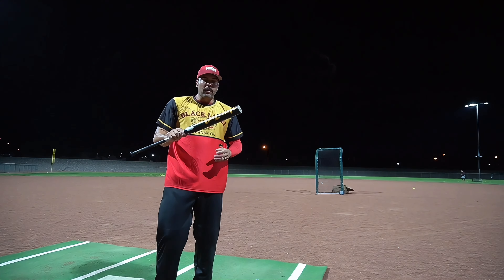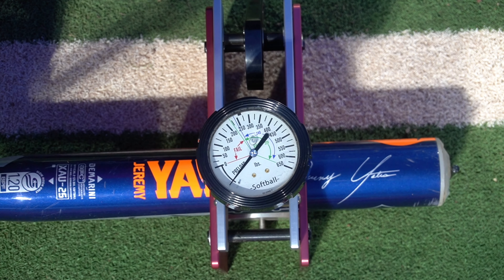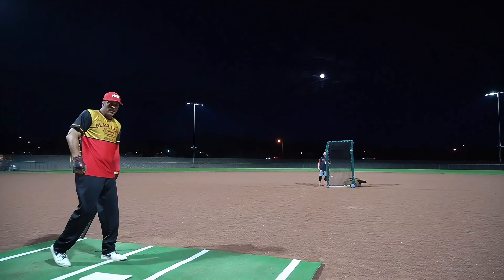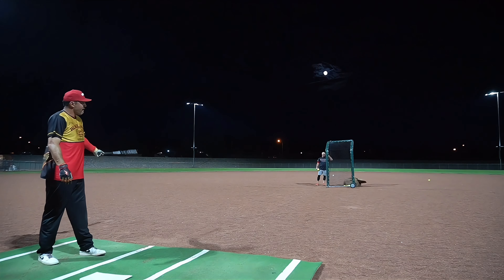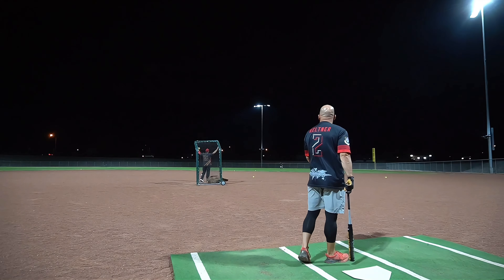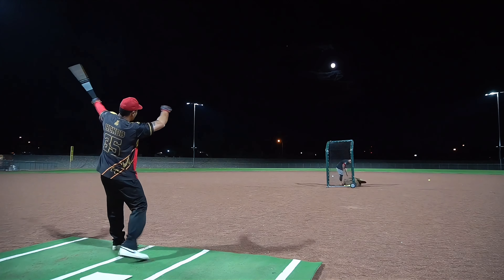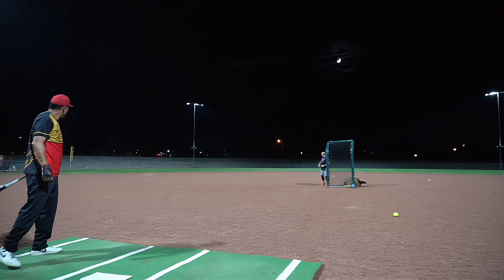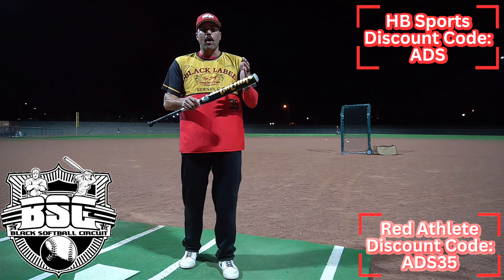Hitting the BSC tribute DeMarini "The Culture" | USSSA Slowpitch Bat Review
Hitting the BSC tribute DeMarini "The Culture" | USSSA Slowpitch Bat Review. A tribute to the BSC circuit and its founder and CEO Clay Dickey, The BSC-25  features a 13” APC barrel and the super stiff 4.1 composite handle that is on the Gold Gorilla, Yates Mistress, and Mistress Midload.  This firestick has a full oz end load and is straight gas.

We are dedicated to serving the overlooked 95% of recreational slowpitch players, offering comprehensive bat reviews and guidance. Our mission is to empower all players with the knowledge and tools they need to make informed decisions and elevate their game experience.

AverageDudesSlowpitch.com is you one stop shop for things slowpitch.

IF YOU’RE IN THE MARKET FOR ANY GEAR, SHOOT US A MESSAGE AT ANY OF THE ABOVE LOCATIONS AND WE WILL GET YOU HOOKED UP WITH AWESOME DISCOUNTS AT HEADBANGERSPORTS.COM, BRUCEBOLT.US, AND MANY OTHERS.